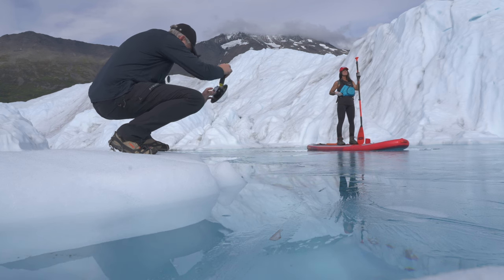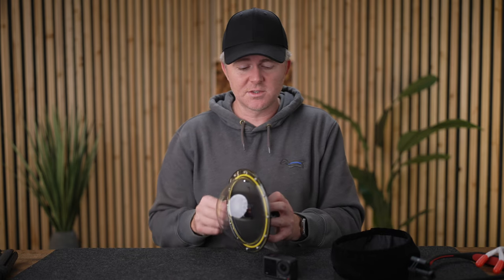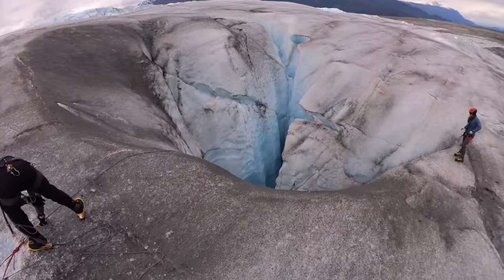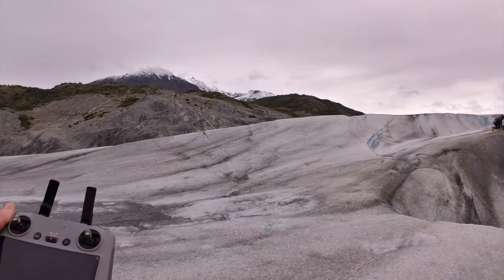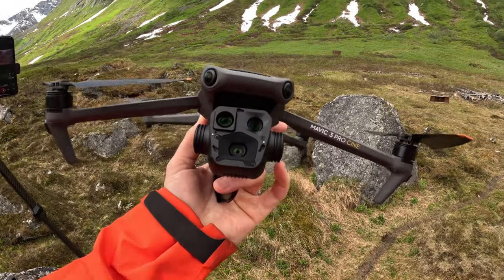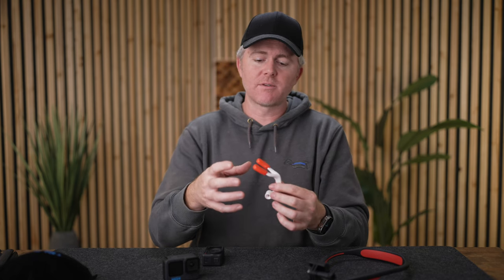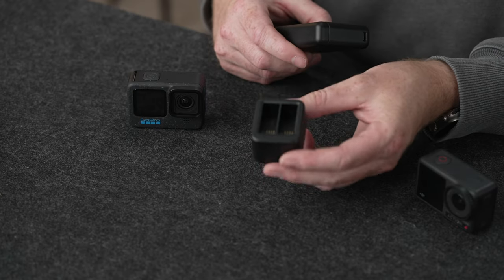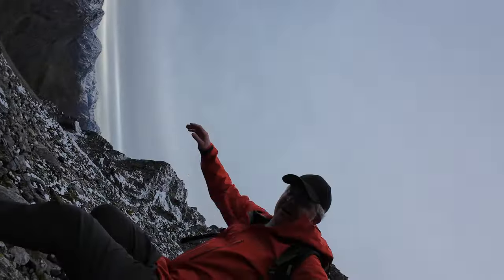5 Must Have Action Camera Accessories under $50 00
Here are some of my favorite and most used accessories for action cameras  like the GoPro Hero 12 and DJI Action 4

Insta360 Selfie stick
DJI Selfie Stick
Ulanzi Neck Strap
GoPro Screen Protector
DJI Action 4 Screen Protector
GoPro Battery Charger
DJI Action battery charger